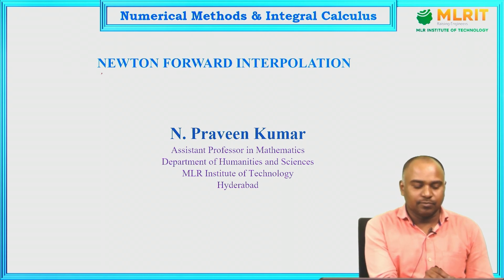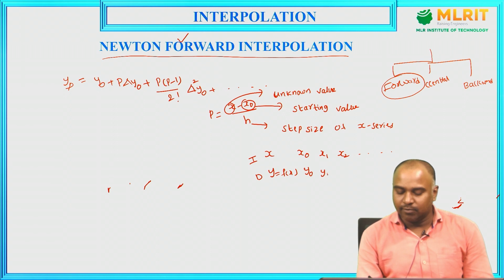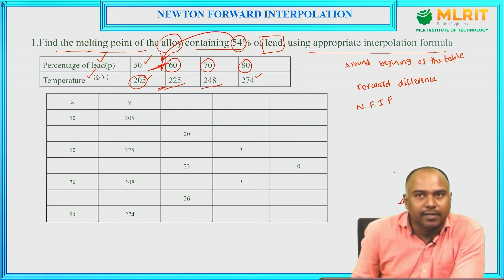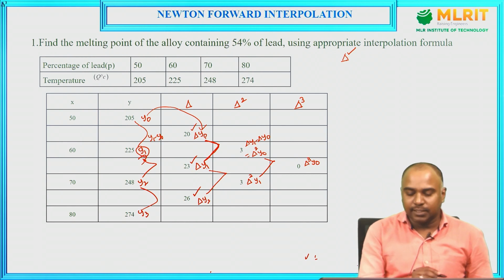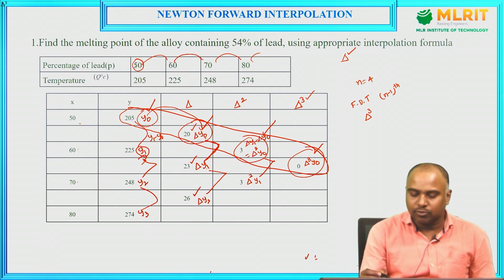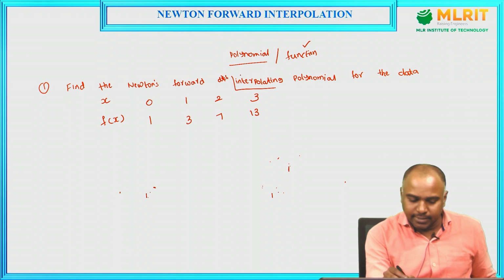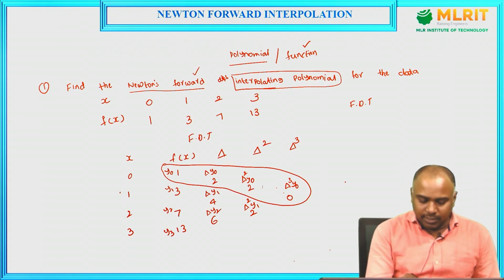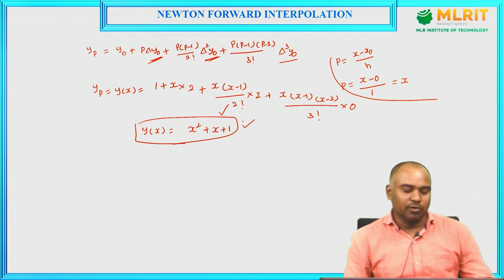LEC03| Numerical Methods & Integral Transforms | Newton Forward Interpolation by N. Praveen Kumar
Hyderabad.